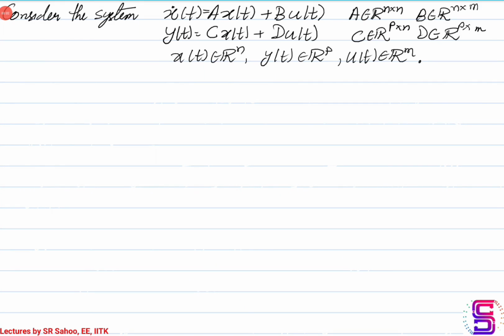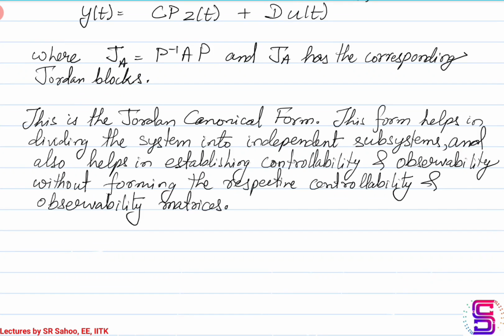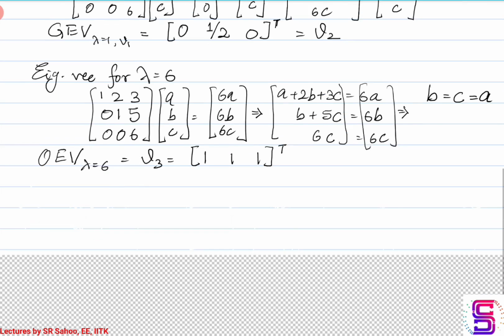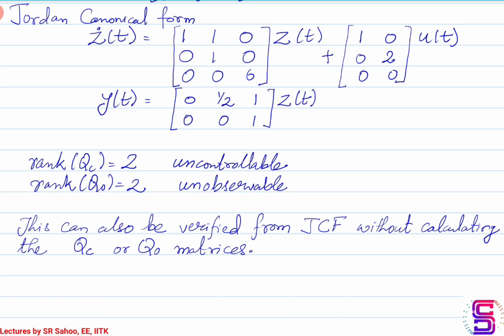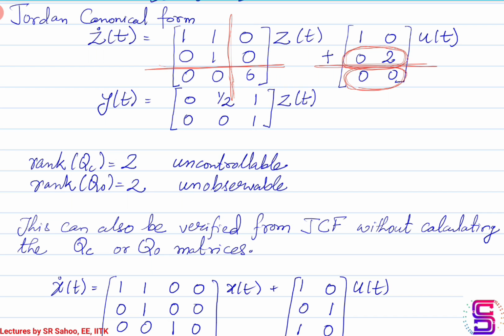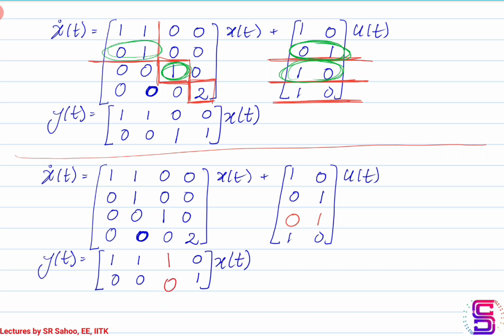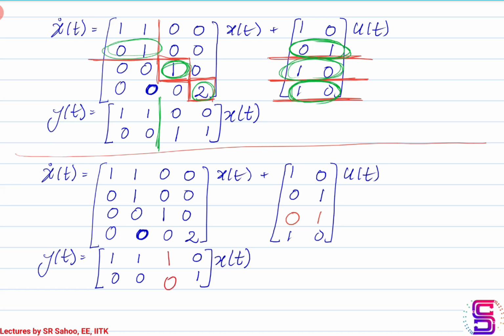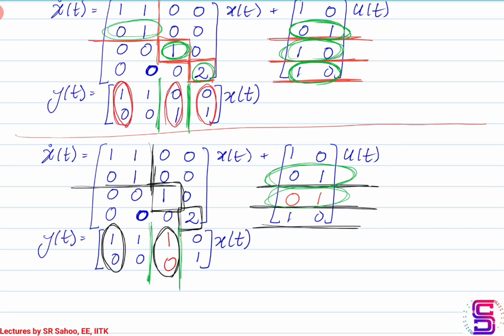53 Jordan Canonical Form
This lecture discusses the Jordan Canonical Form of state space representation.